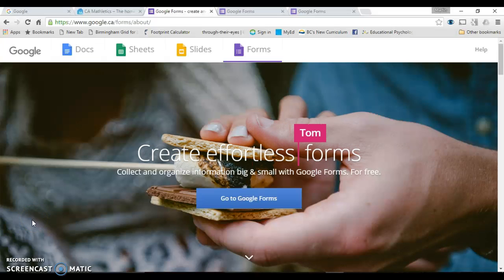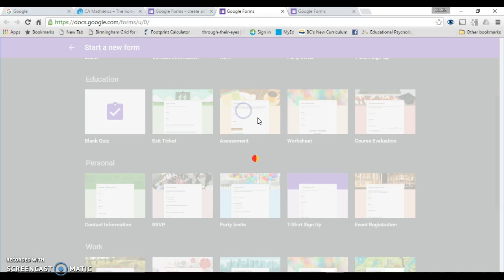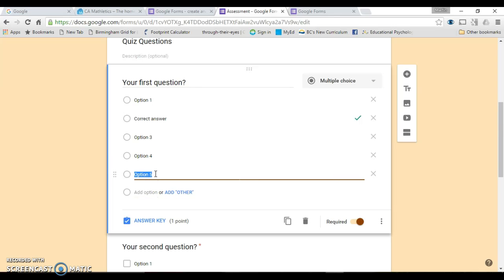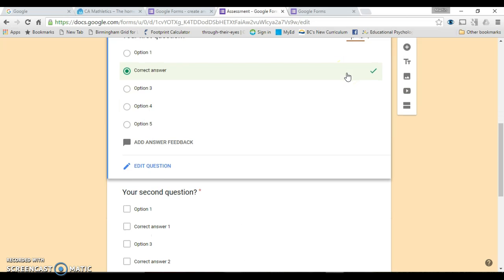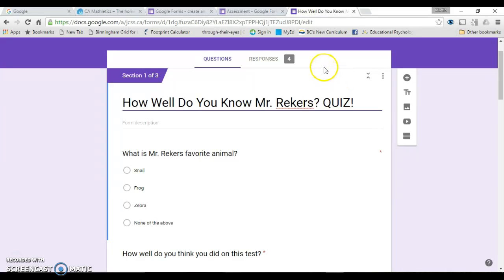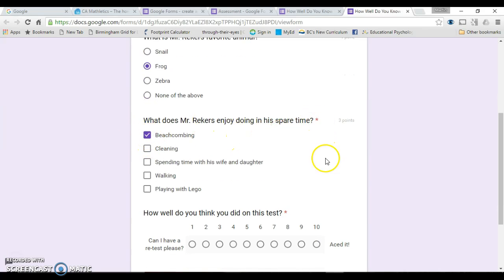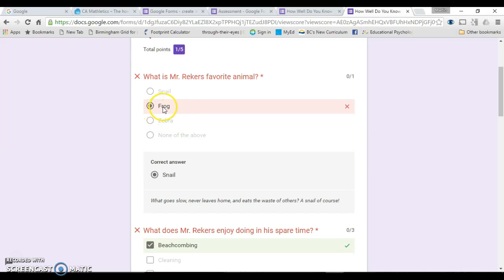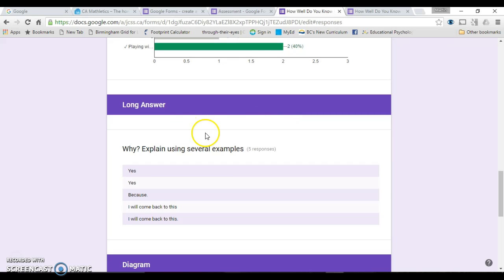Introduction to Google Forms for Teachers